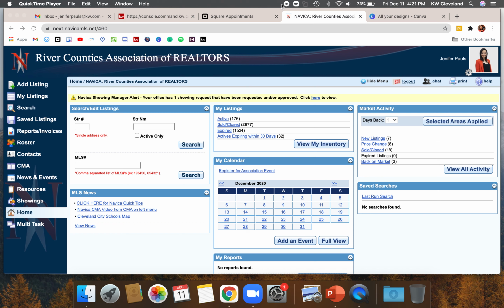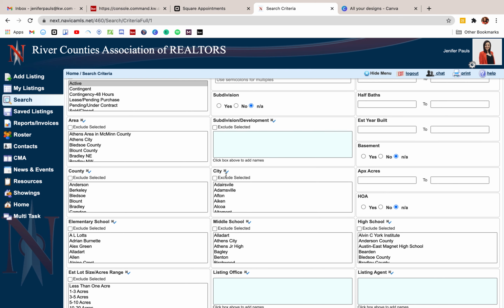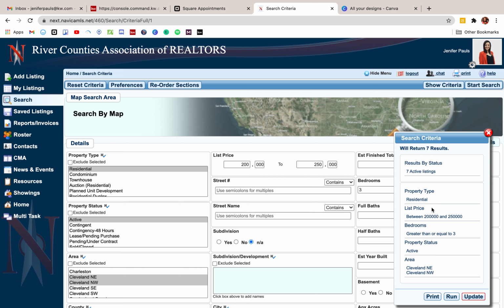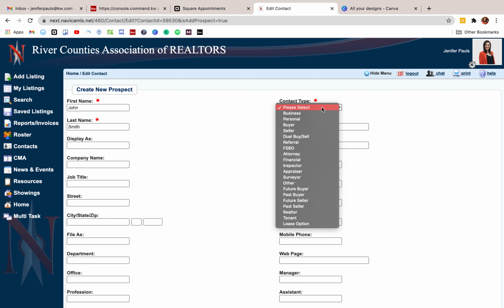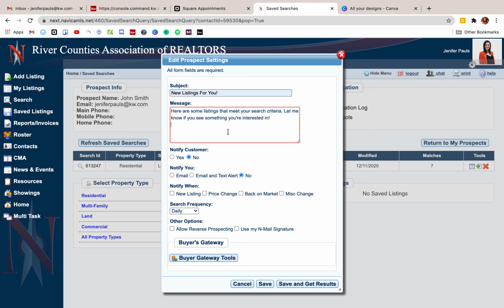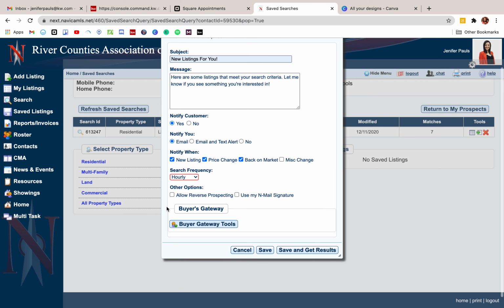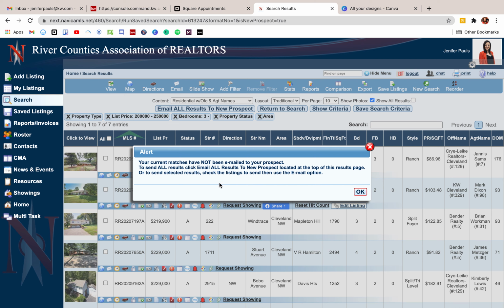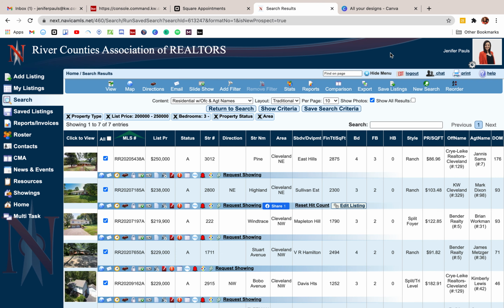How to Setup Clients on Listing Notifications in Navica